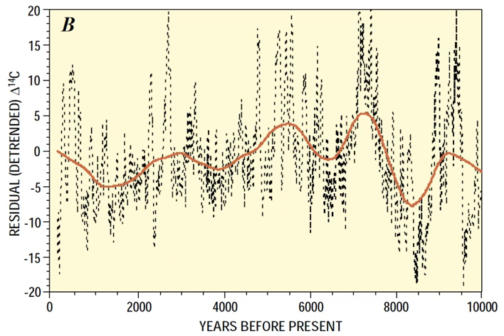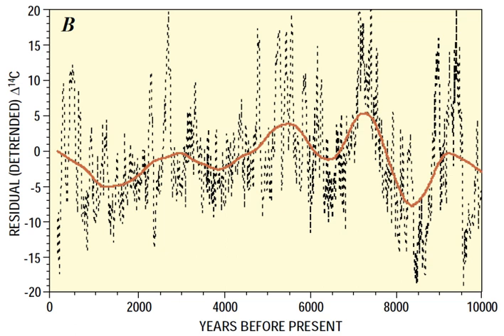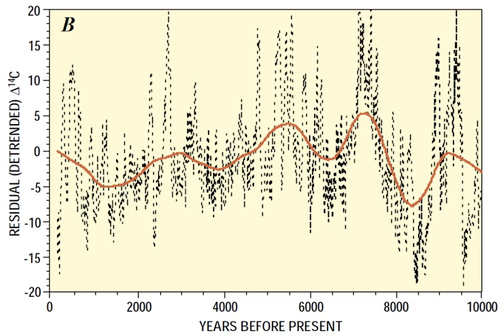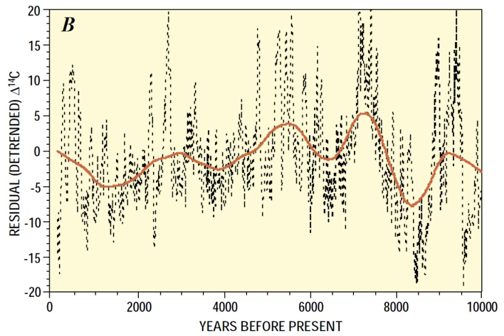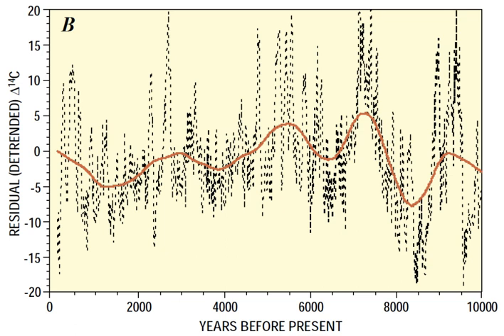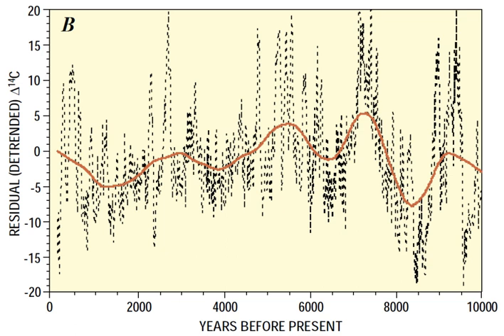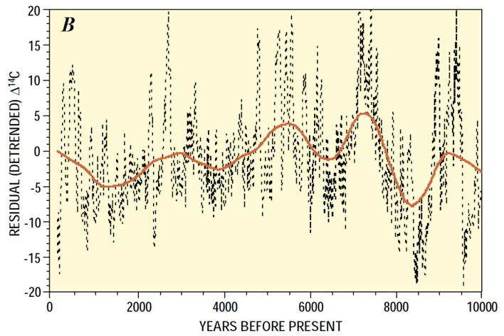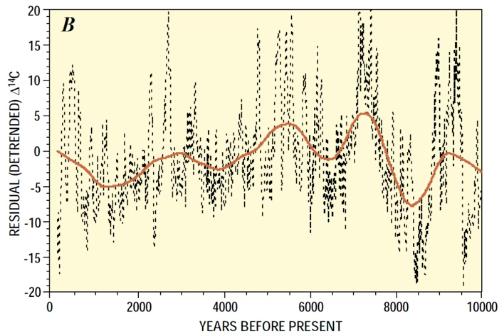Solar cycle | Wikipedia audio article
00:00:49 1 Definition
00:01:17 2 Observational history
00:04:58 3 Cycle history
00:07:10 3.1 Recent cycles
00:07:20 3.1.1 Cycle 25
00:07:46 3.1.2 Cycle 24
00:08:37 3.1.3 Cycle 23
00:09:19 4 Phenomena
00:09:43 4.1 Sunspots
00:11:42 4.2 Coronal mass ejection
00:13:42 5 Patterns
00:16:05 5.1 Hypothesized cycles
00:17:53 6 Solar magnetic field
00:18:30 7 Effects
00:18:39 7.1 Solar
00:18:47 7.1.1 Surface magnetism
00:19:42 7.2 Space
00:19:50 7.2.1 Spacecraft
00:21:20 7.2.2 Galactic cosmic ray flux
00:23:09 7.3 Atmospheric
00:23:18 7.3.1 Solar irradiance
00:27:39 7.3.2 Short-wavelength radiation
00:29:31 7.3.3 Solar radio flux
00:31:23 7.3.4 Clouds
00:33:13 7.4 Terrestrial
00:33:22 7.4.1 Organisms
00:34:21 7.4.2 Radio communication
00:35:39 7.4.3 Climate
00:38:50 8 Solar dynamo

- Socrates

SUMMARY
The solar cycle or solar magnetic activity cycle is the nearly periodic 11-year change in the Sun's activity (including changes in the levels of solar radiation and ejection of solar material) and appearance (changes in the number and size of sunspots, flares, and other manifestations).
They have been observed (by changes in the Sun's appearance and by changes seen on Earth, such as auroras) for centuries.
The changes on the Sun cause effects in space, in the atmosphere, and on Earth's surface. While it is the dominant variable in solar activity, aperiodic fluctuations also occur.